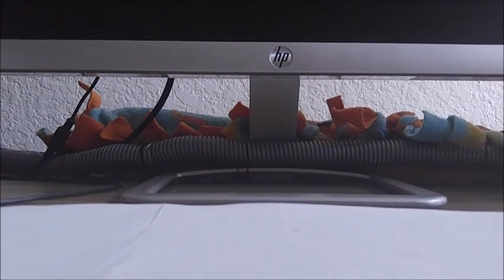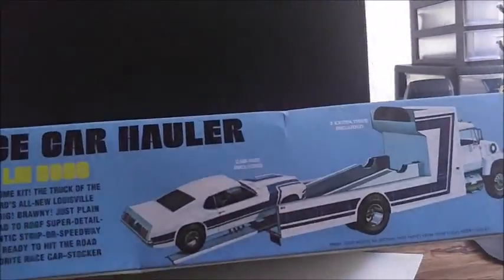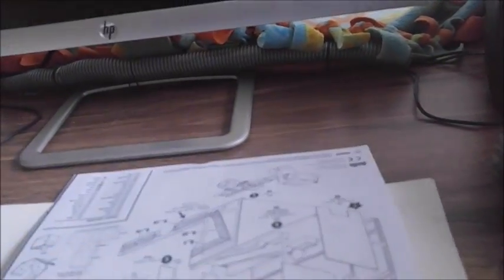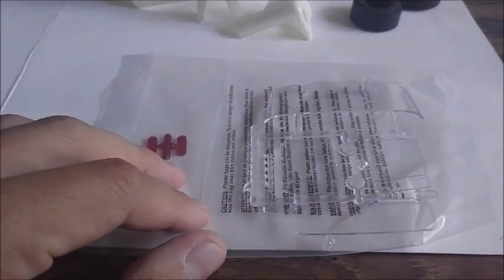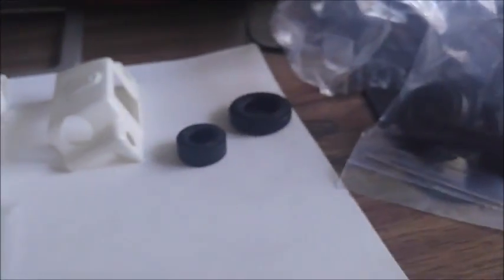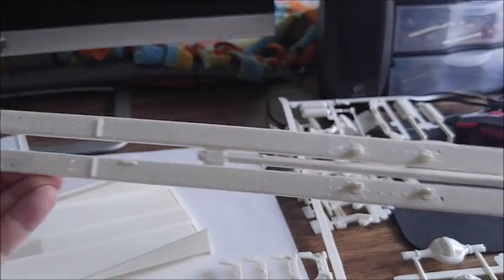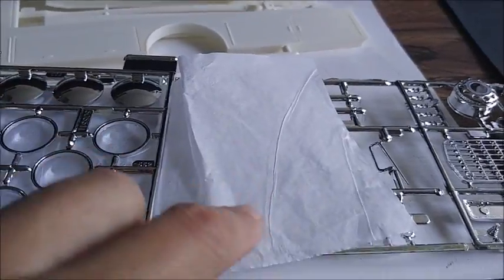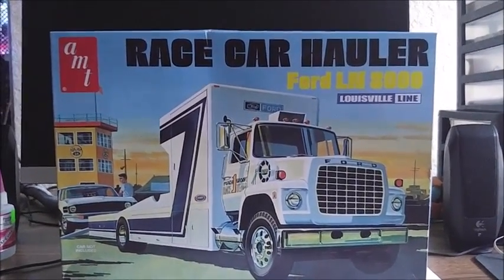Model Kit Review - AMT Ford Race Car Hauler (12.08.16)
Another exciting model kit review coming your way! This one is on AMT's Ford LN 8000 Race Car Hauler that I got a few months ago for cheap for my funny car at Hobby Lobby! This is the biggest kit in my collection!

Thank you all for your comments, you guys are awesome!